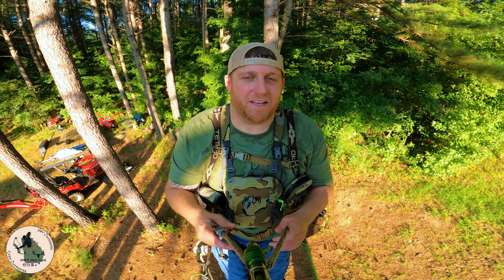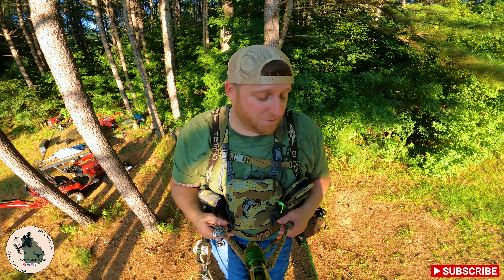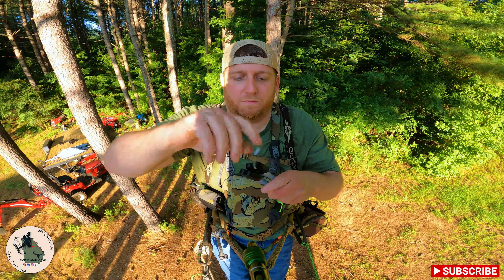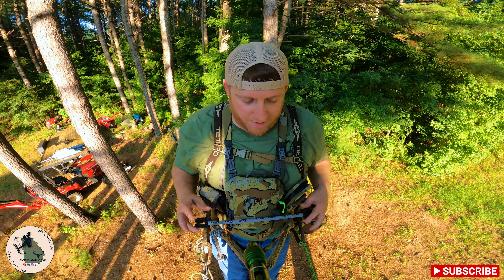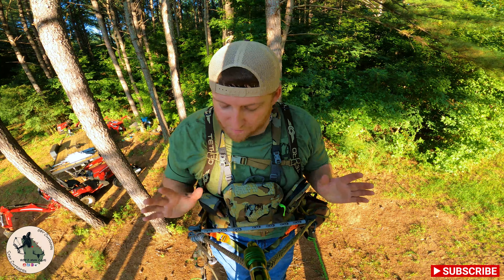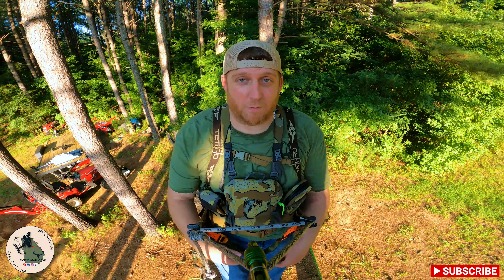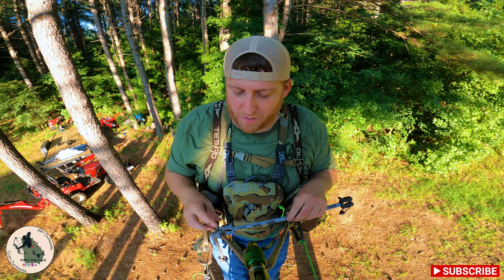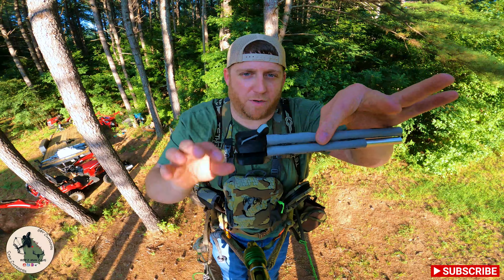Genesis 3D Printing | Hip Pinch Eliminator "HPE"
If you are a saddle hunter, I don't need to explain to you what hip pinch is. But I can show you how to eliminate it! Check out the G3D "HPE" - Hip Pinch Eliminator!!

I was genuinely expecting this to be just another thing that worked just enough to say it worked... so I was absolutely shocked when I put this thing on.

When you tether off, your bridge naturally pulls the bridge loops inward creating hip pinch. Sometimes this can be reduced by lengthening your bridge, but bigger guys tend to suffer still.

At the time of this video I had been in the tree 45 min, so I was already feeling some pinch around the hips. My face says it all when I put it on!

You can find the HPE here: (Be patient, they sell out quickly, but restocks often!)

Make sure to check out the other gear from Genesis 3D Printing, as they have a ton of gear designed specifically around mobile hunters!

Please comment and let me know what you think of this video and what you would like to see next!

Please help me grow my channel! You will also get access to exclusive content and upcoming giveaways!!